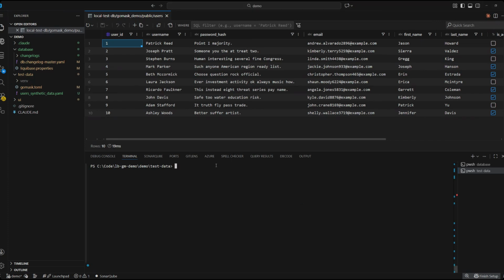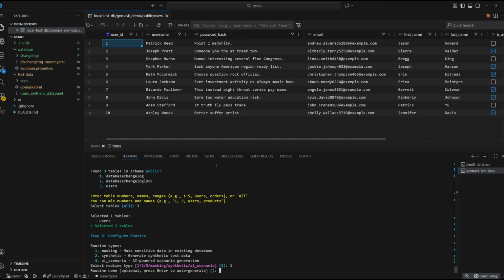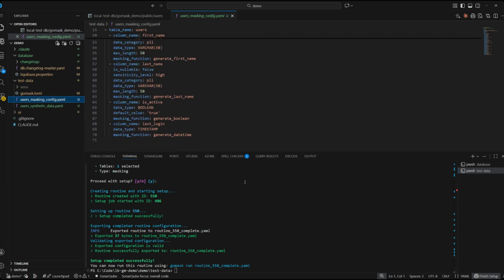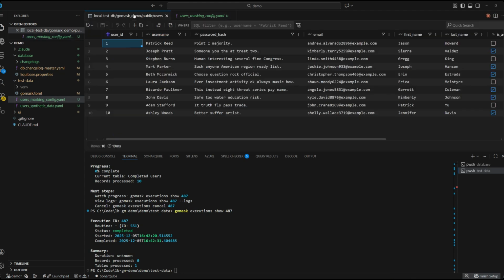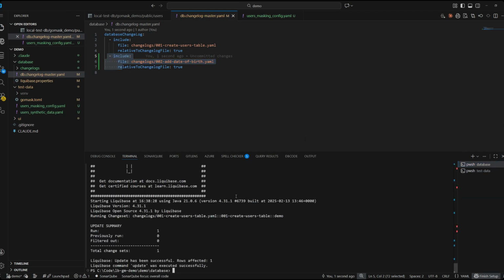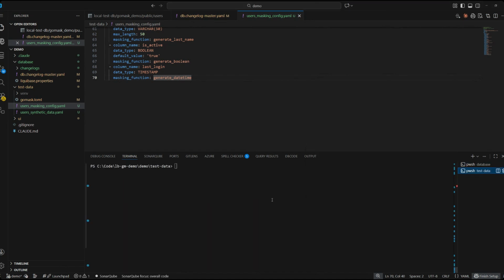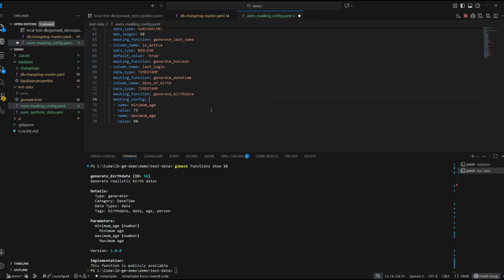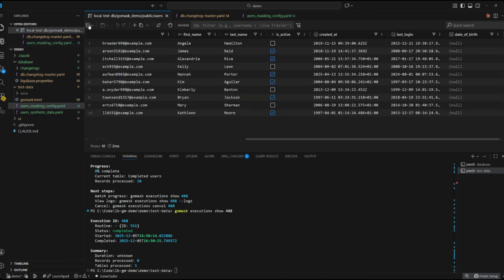GoMask CLI Data Masking: Protect PII with Automated Config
Use the GoMask CLI to mask sensitive data in PostgreSQL databases with automated configuration and custom functions.

In this tutorial, you will:
- View configured connectors using the CLI
- Use the setup wizard to auto-generate masking configuration
- Understand the auto-detected columns, data types, and metadata
- Run masking routines and monitor execution status
- Handle database schema changes by updating YAML configuration
- Find appropriate masking functions using the functions command
- Configure function parameters for custom masking requirements

This hands-on demonstration shows how GoMask automatically identifies and masks PII such as usernames, transforming "Patrick Reed" to masked values like "Lisa Frasier" while maintaining data utility for testing.